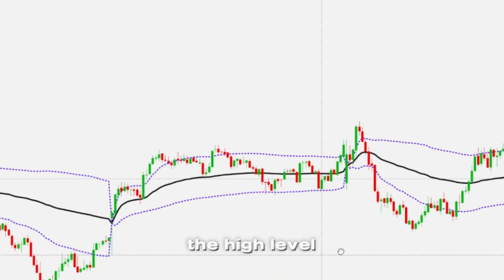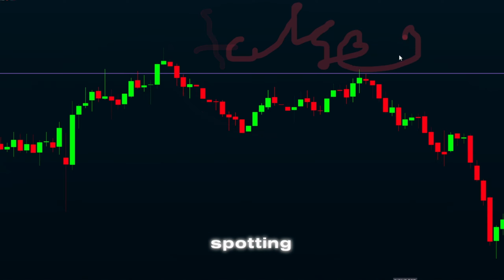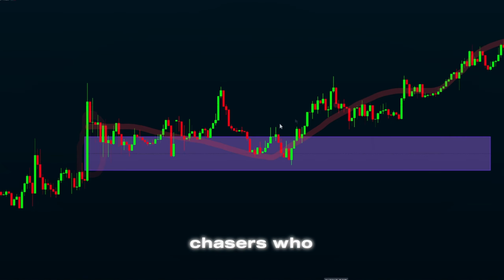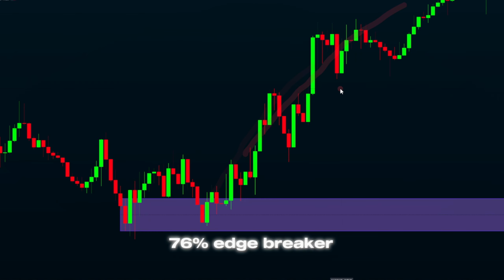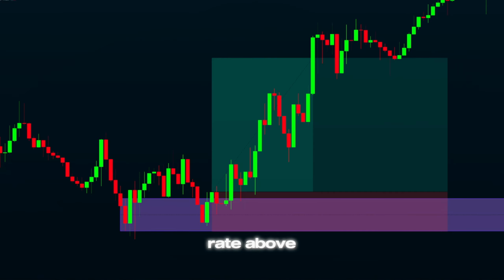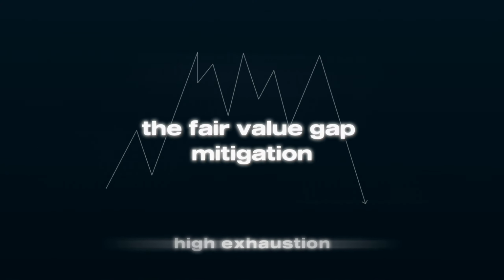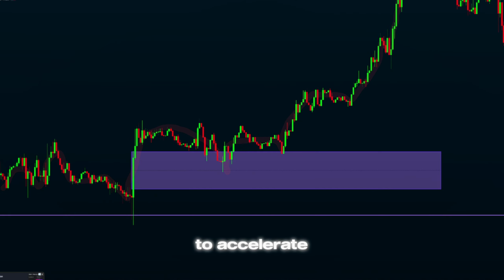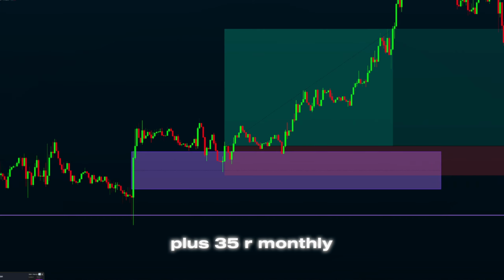The Hidden Secrets of Smart Money Trading for 95%+ Wins | Pro Liquidity Traps & Gaps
OUR LINKS 🔗:
Ditch retail traps—unlock institutional secrets like Fair Value Gaps, Breaker Blocks, & Liquidity Raids for 75%+ win rates on Nifty & Bank Nifty. No indicators – just raw order flow that FIIs use for explosive moves!
Backtested on 100+ sessions: 0.5% risk = +35R/month. Target 9:15-10:30 AM opens & 2-3 PM London flows on Zerodha Kite.
✅ What You'll Get:
• Step-by-step spotting on 5-min/15-min charts
• Exact entries, stops, targets (1:3 RR min)
• Bank Nifty volatility tweaks (0.3% max)
• Pro MISTAKES to Dodge (e.g., full fills = traps)
• Stack tips for 80%+ confluence
👍 SMASH LIKE if you're going pro
📈 Join 50K+ Traders crushing with Trading Core

how to learn price action trading

advanced price action trading strategies

simple price action trading strategy

best video on price action trading

how to master price action trading

stock market support and resistance

volume price action trading strategy

Audience & Specific Markets
how to learn stock market trading for beginners

price action strategy for intraday

price action for forex trading

price action trading strategies crypto